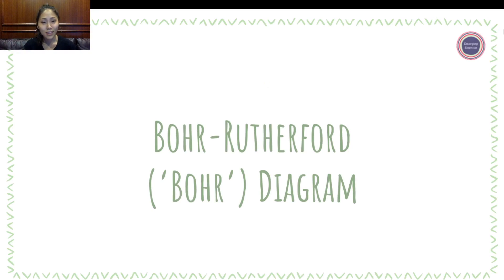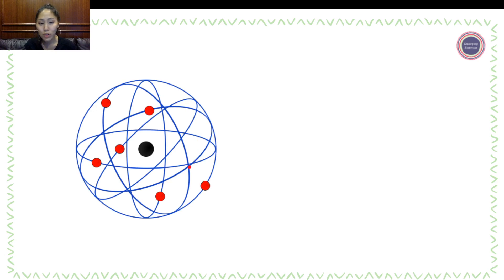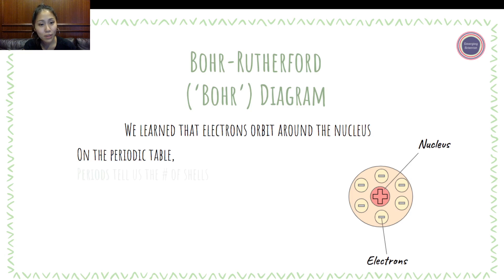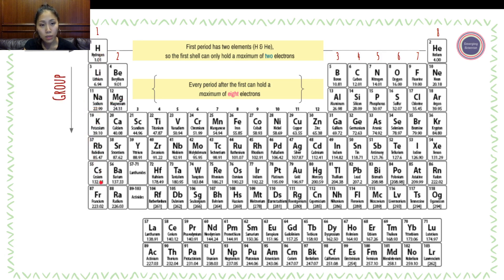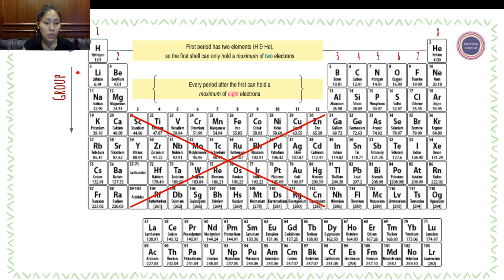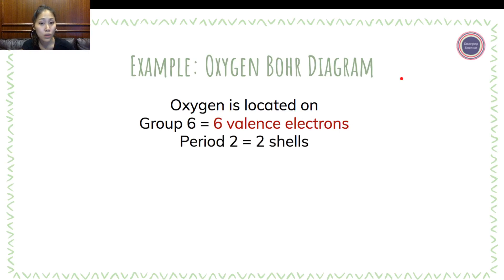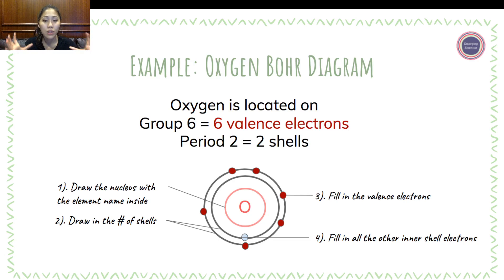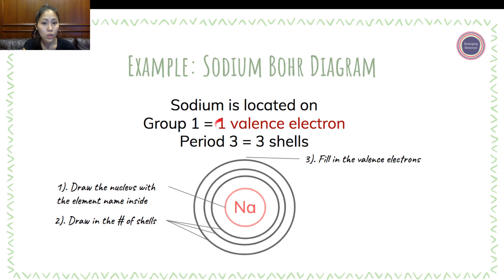4 Easy Steps to Draw Bohr Rutherford (aka ‘Bohr’) Diagram with Examples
💬   In this video, you will learn:
• How to draw any Bohr diagram of any element on the Periodic Table
• Identify Group and Period on the Periodic Table
• Define: valence electrons and electron shells

🔽   Time Stamps:
00:10 4 simple steps to draw Bohr diagrams
00:52 Modern day atom diagram - 3D Model
01:35 Bohr Rutherford model comparing with atom diagram - 2D Model
02:13 Periods and groups on the periodic table and how these are used in drawing Bohr diagrams (valence electrons and shells)
03:01 Periodic Table examples of groups & periods of various elements
04:07 The four steps (4) to drawing Bohr Diagrams
05:20 Example #1: drawing Bohr diagram for OXYGEN walkthrough
07:42 Example #2: drawing Bohr diagram for SODIUM walkthrough